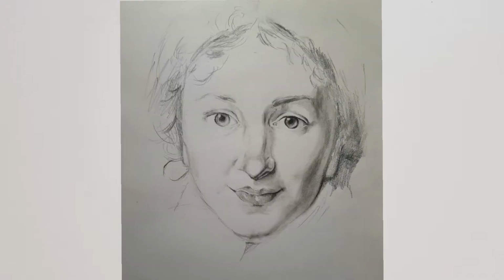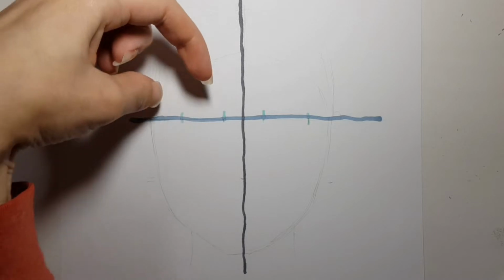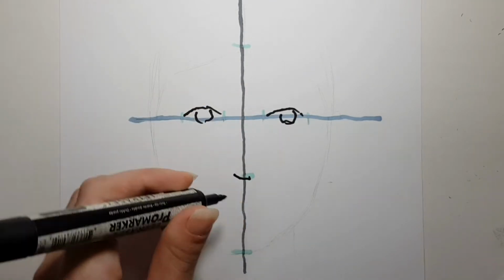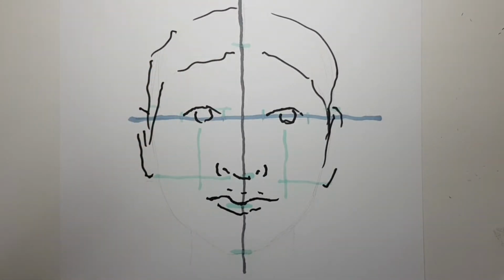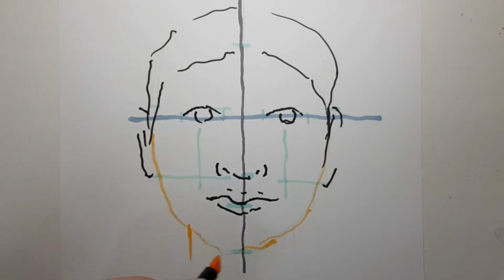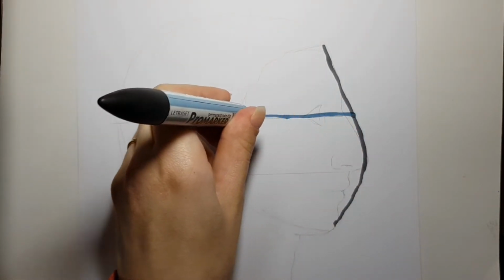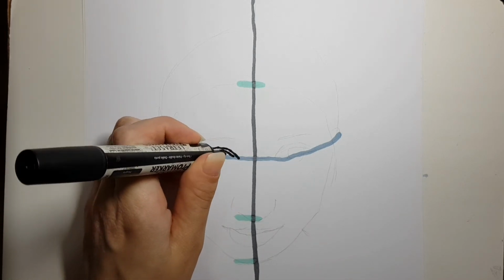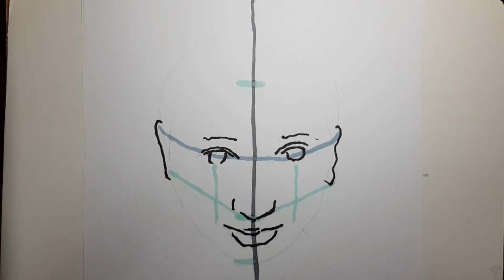How to to draw portraits in diffrent angels + face proportions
In this video we will  learn how to create a plan for portrraits. We will talk about the :proportions of the face, and how to draw the head from diffrent angels
on face - frontal view *
profile - side view *
half profile -between frontal view and side view *
bird's eye point of view -from above *
ant's point of view - from below *
We will also talk about tips and what you should avoid when drawing from photos.

intro 0:00
what to avoid 0:46
on face 1:43
profile 5:39
half profile 8:29
point of view 10:56
bird's eye point of view 12:37
ant's point of view 14:38